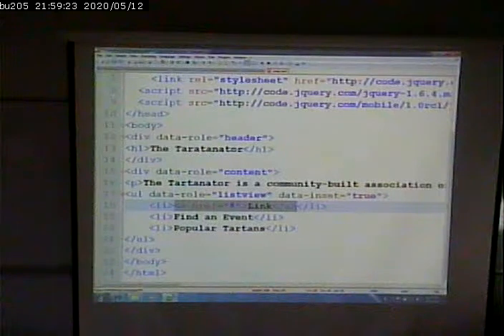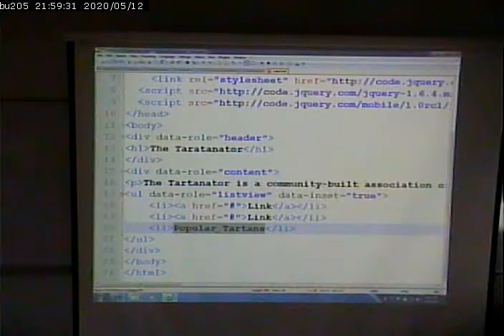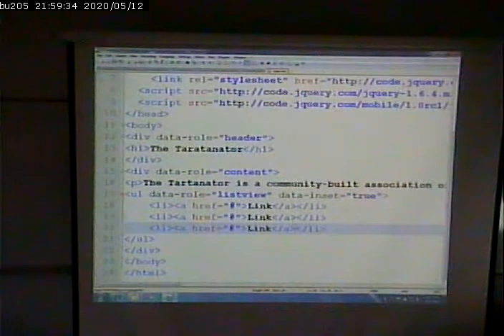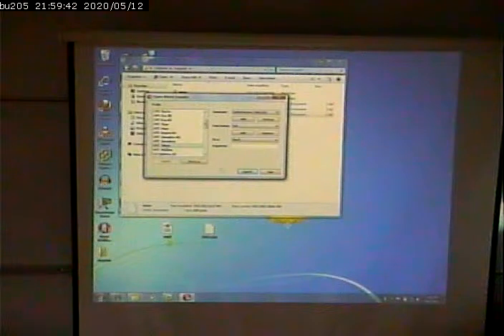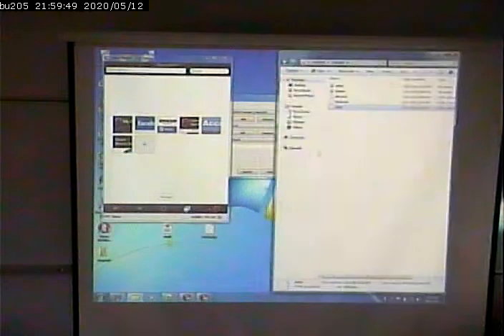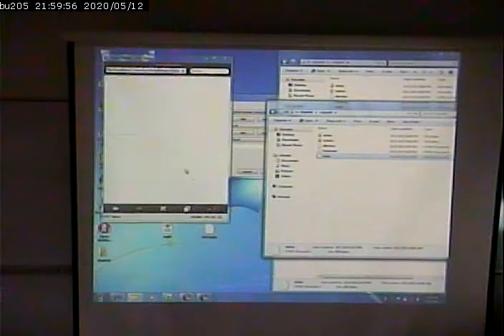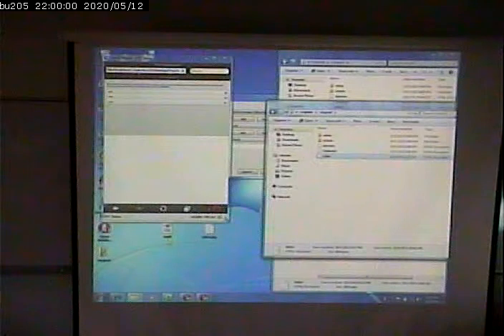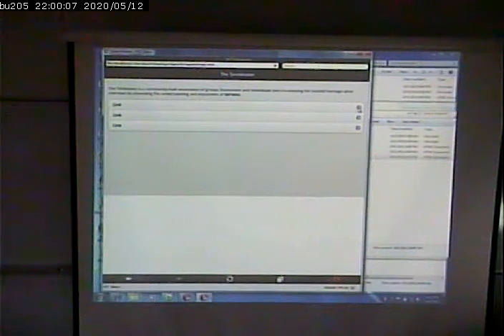CISS268 - Mobile Web Development - 10/1/2012 - Part 3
general discussion, WURFL, jquery mobile